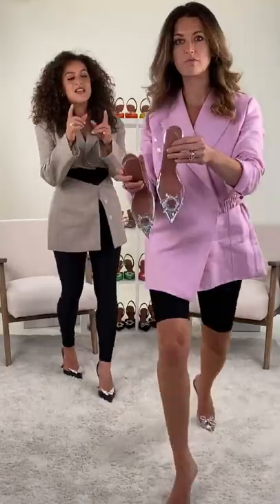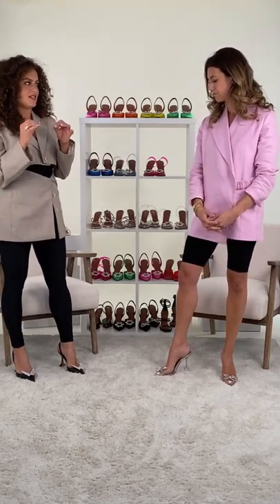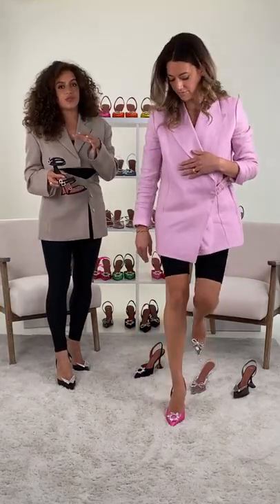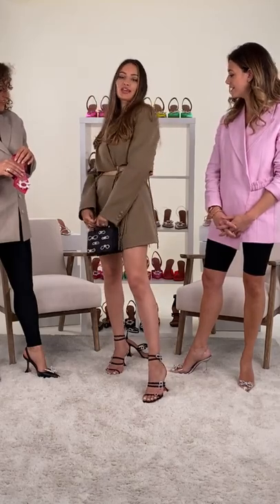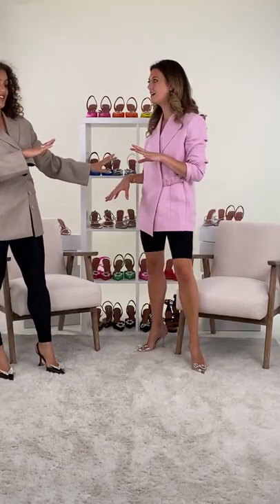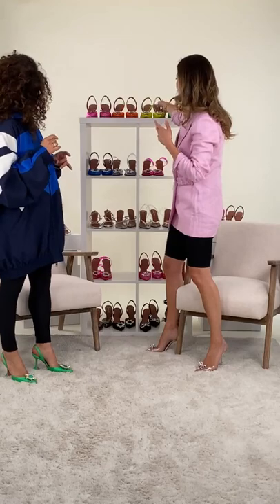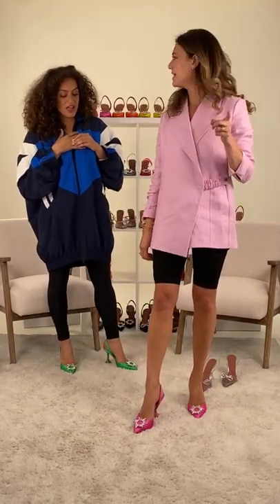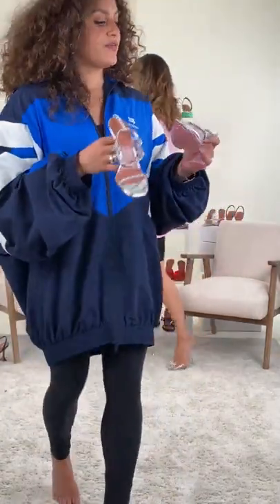Threads LIVE! - Amina Muaddi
If you missed it besties, don’t worry. Here’s where you can catch up on our latest live shopping experience. This month, we answered your calls for ‘more more more!’ Amina Muaddi. You guys are obsessed, and rightly so! We sourced all the colours, styles and sizes we could to make sure your toes are twinkling all summer long. Some of the pieces you’ll see in this episode may have sold out already, but if you ask us nicely, we might be able to source another pair just for you. Win, win (win!)

You made it! This corner of the internet is reserved for the Threads Collective.
We're a Personalised Luxury Global Shopping Service dedicated to sourcing the hottest drops, delivering the freshest style inspo, and building the coolest global community.
Here's where you'll get the most up-to-date trend reports, exclusive behind-the-scenes moments and access to the hardest-to-source pieces. Yep, EVERYTHING we feature is shoppable…

We’ll connect you to your very own Personal Shopper. (Don't worry, we only employ humans. We’ll never connect you to a bot.)
Let us know what you want to have sourced or styled, or both! Whatever you want, wherever you are, we’ll make it happen.

Find more of our great fashion finds here…
TikTok: @threadsstyling OR @threadsgen
Instagram: @threadsstyling OR @threadsgen OR @threadsjewels